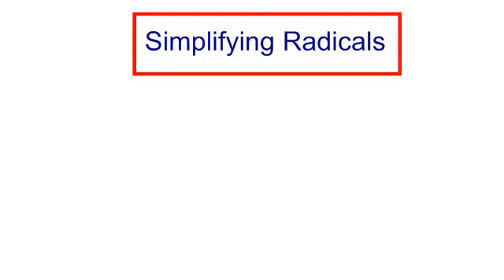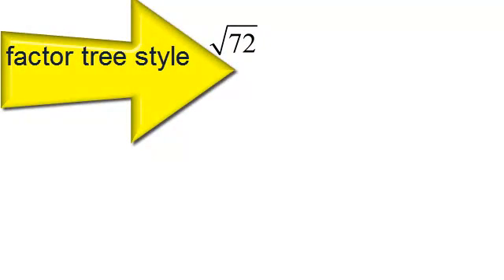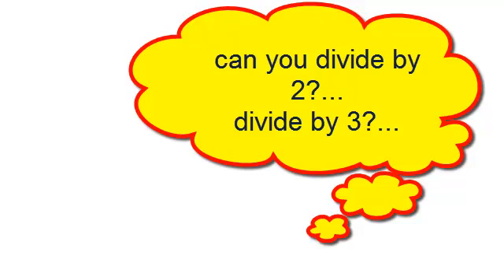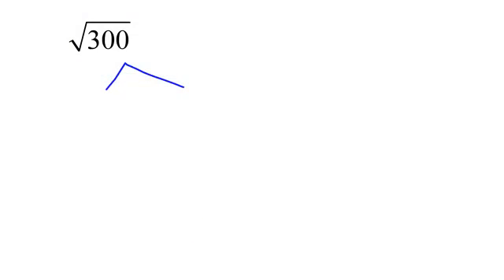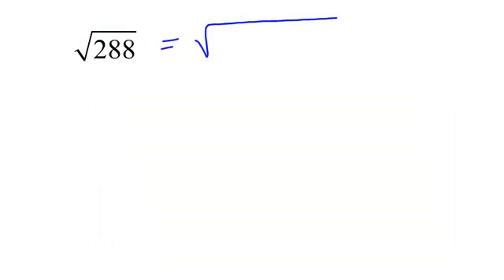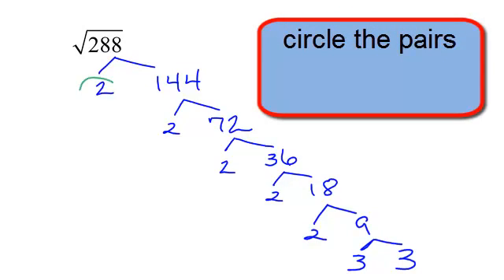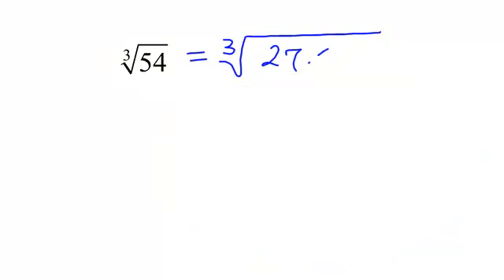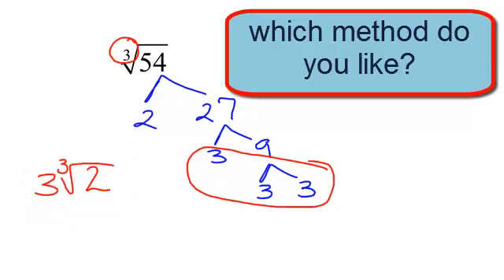simplify radicals - factor tree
we will simplify radicals using the factor tree and just thinking of perfect squares or cubes.